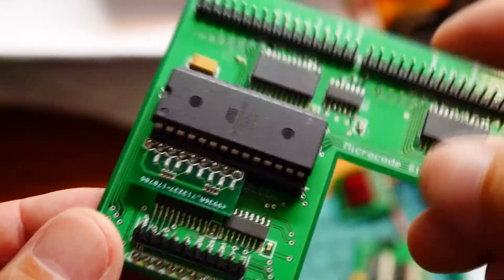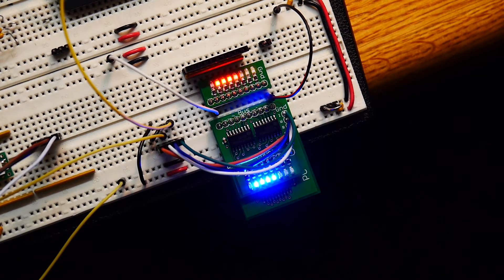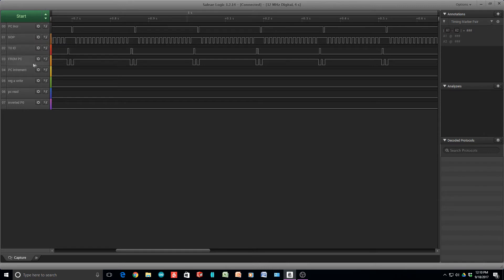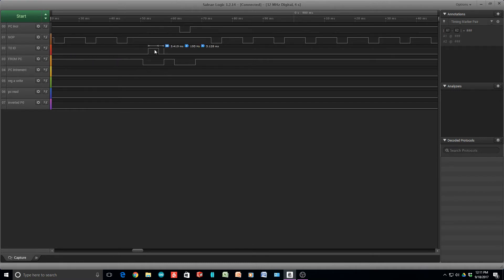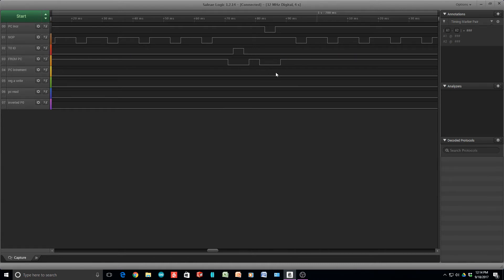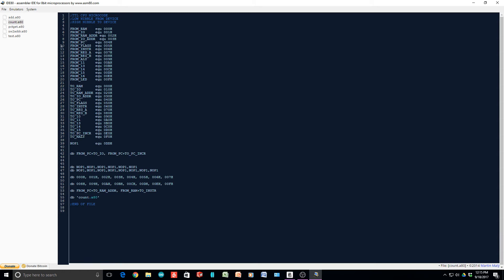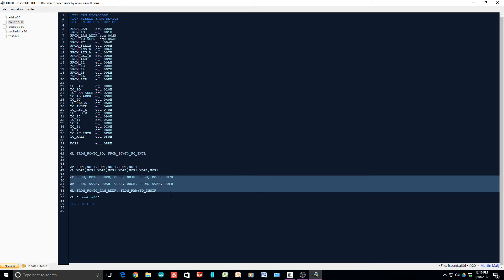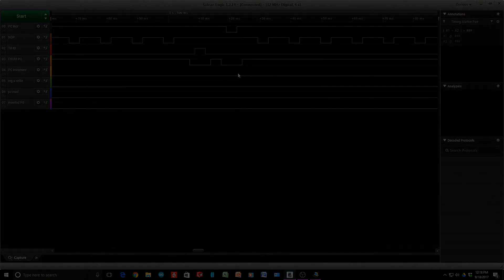#129 TTL CPU testing program counter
episode 129
testing the program counter and state machine